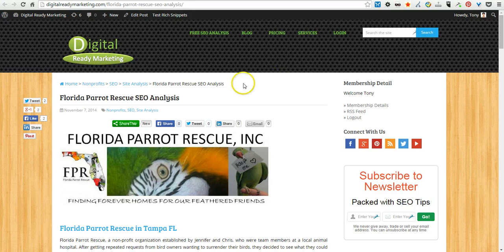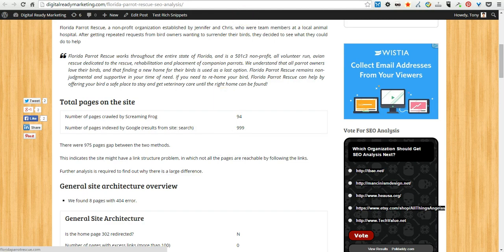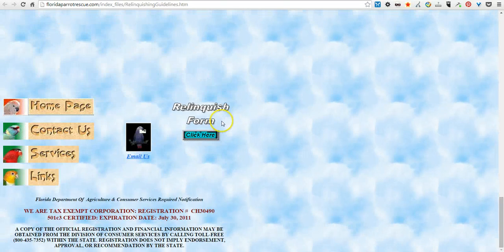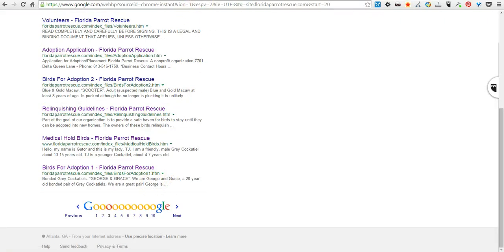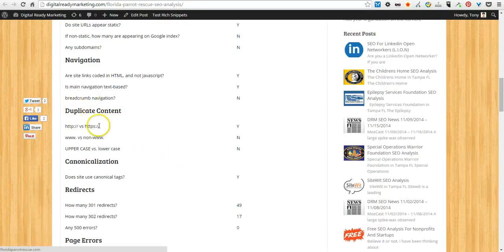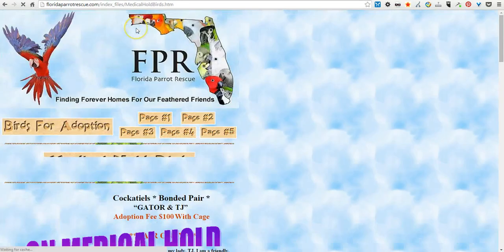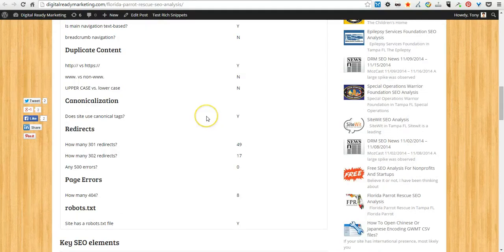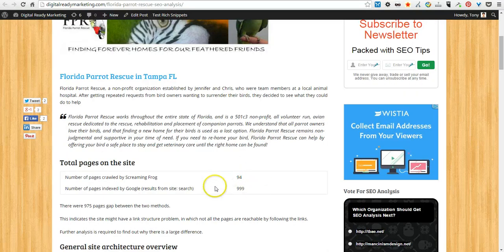Florida Parrot Rescue SEO Analysis in Tampa, FL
Florida Parrot Rescue, a non-profit organization established by Jennifer and Chris, who were team members at a local animal hospital. After getting repeated requests from bird owners wanting to surrender their birds, they decided to see what they could do to help.